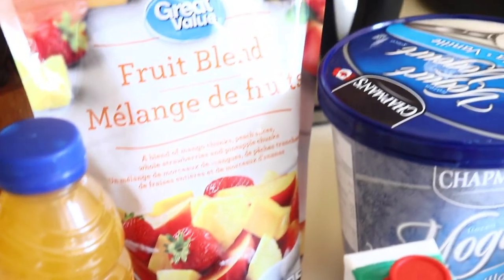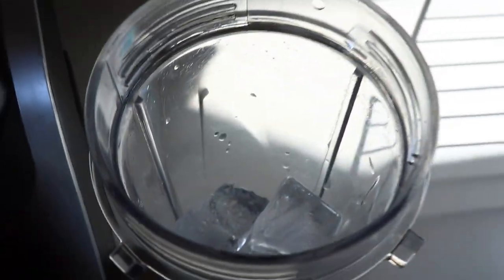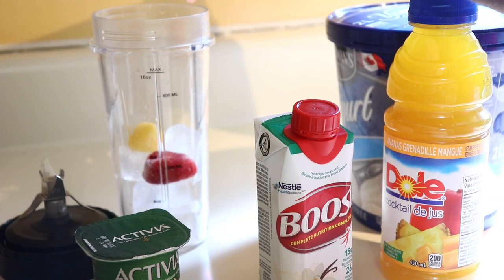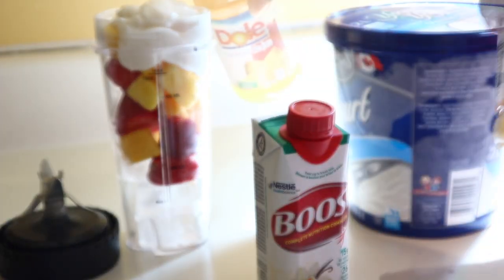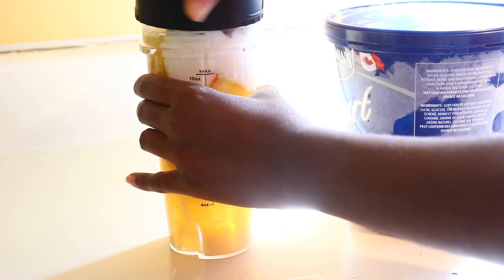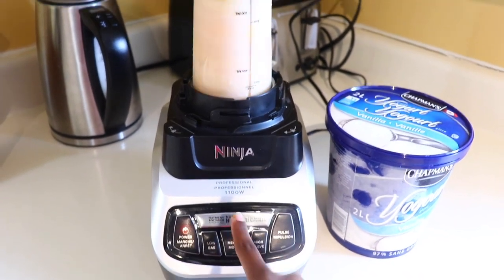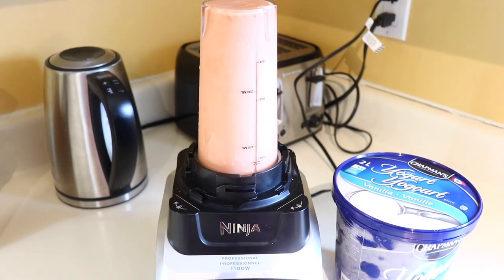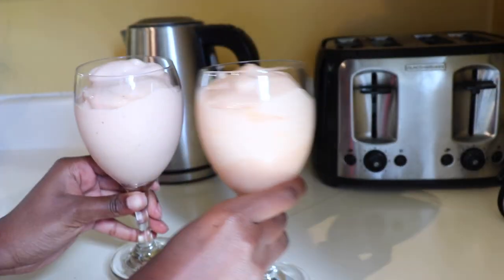TROPICAL SMOOTHIE | Booster Juice at Home | Delicious Healthy Smoothie Recipe | SADICKASPEAKS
Hello darlings,

Thank you for clicking on another oneeee :)

WELCOME to another episode of MEALS with ME. For this episode I decided to share my absolute favourite go to smoothie recipe. This recipe is perfect for breakfast, or meal replacement (add extra protein powder), or just to chill, it is also perfect if you add some alcohol of your choice to really relax, I would personally recommend rum 😉

TROPICAL SMOOTHIE RECIPE: (serves 1-2)
1-2 cups Frozen Fruit Blend - great value from walmart (mango, peach, pineapple, strawberry)
1/2 BOOST Vanilla
1 Activia Vanilla
1 scoop Vanilla Frozen Yogurt
1-2 cups of juice (I used the dole pineapple passion mango here)
1 cup Ice

🦋 Thank you for your continued support! I truly appreciate each and every one of you. All Praise to the most high who makes all of this possible 🙏🏾

📱Instagram, TIKTOK, Twitter & Pintrest : @Sadickainc

🙏🏾Isaiah 54:17 ♥

As I have mentioned it is important for me to keep my channel a safe space moving forward, so please keep that in mind.
NO BAD VIBES, NO BAD ENERGY! WE DO NOT HAVE TIME FOR THE NEGATIVE NANCY’s AND BITTER BETTY’s OVER HERE THANKS.
LOVE & LIGHT ALWAYS.